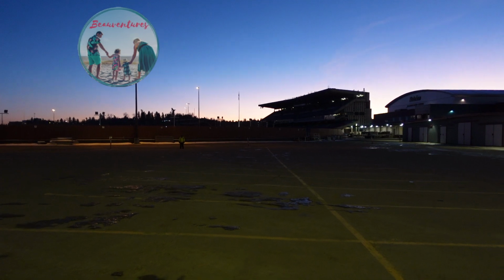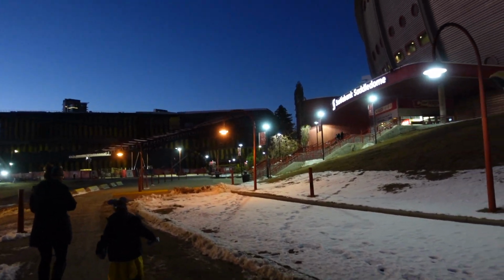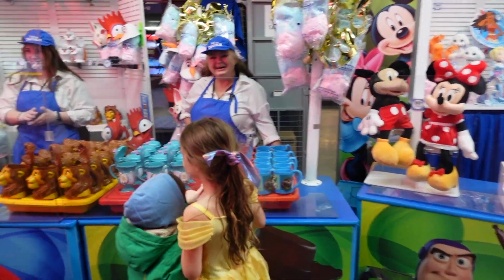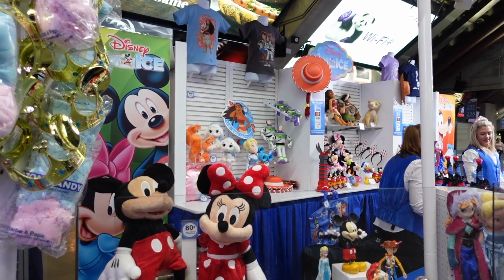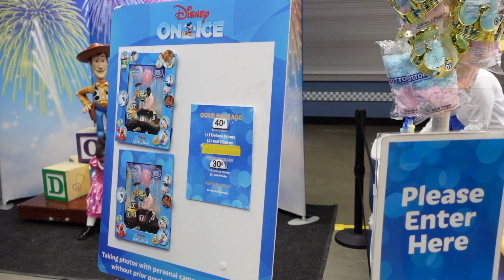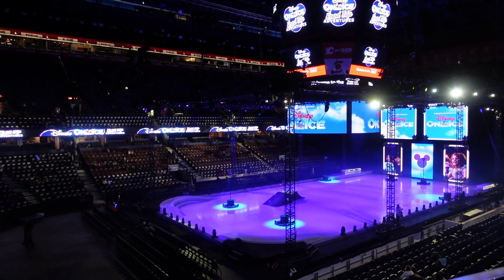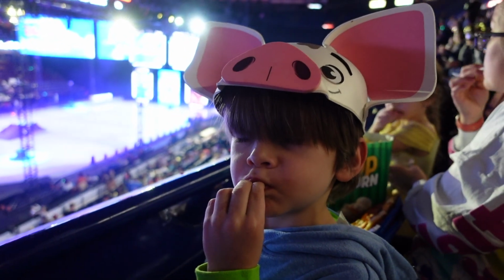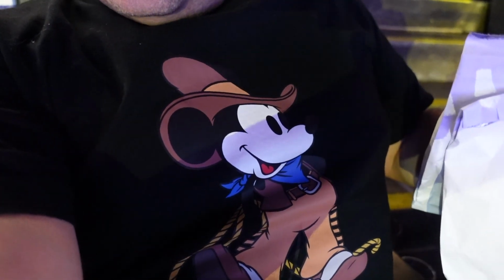Disney on Ice | FULL SHOW Experience| Parents Guide | Mickey's Birthday | Princesses | Road Trip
On this adventure we go to a Disney on Ice performance, and show you some of the souvenirs, Seating Location, and what to expect for when you go to a performance.

This Disney on Ice performance was the Road Trip Adventures Show, and had a lot of great scenes from Mary Poppins, Lion King, Toy Story, Aladdin, The Incredibles, The Fab Four (Donald,Goofy,Mickey,Minnie), Moana, ALL of the princesses, and Frozen.

It was an amazing time out with the family, and you get to experience the some Disney magic closer to home. Make sure to check out the next performance in a city near you!